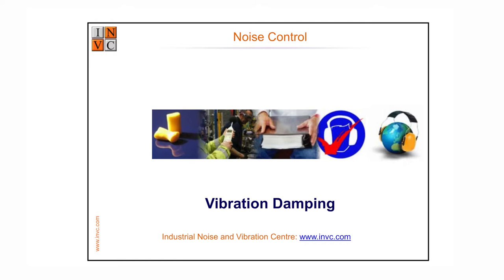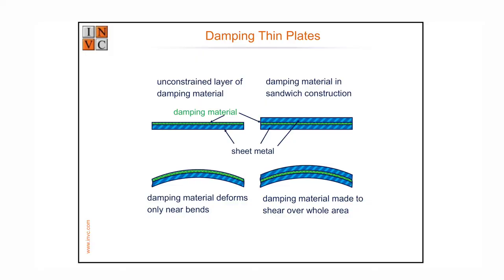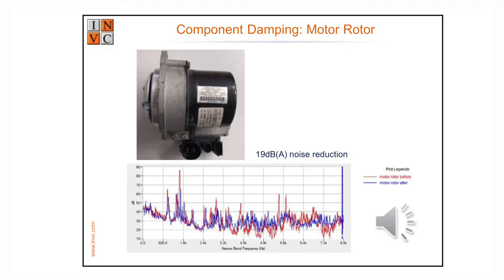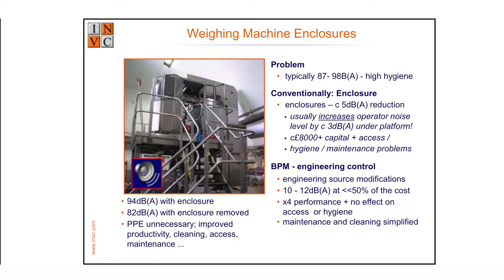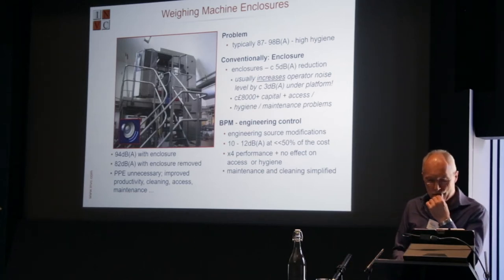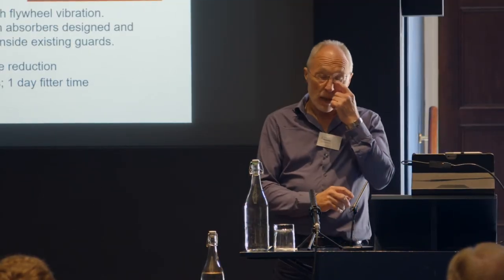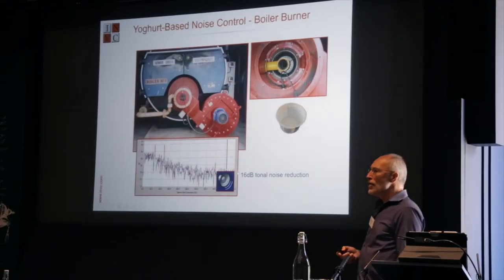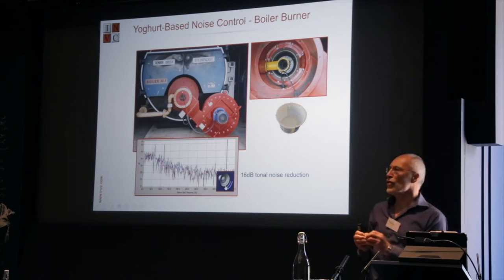Low Noise Design Peter Wilson, INVC 2